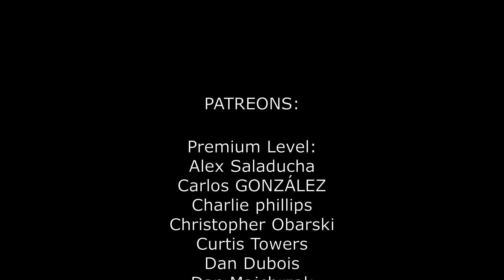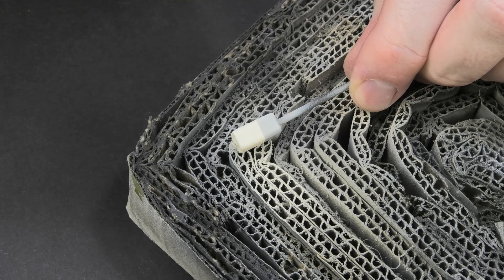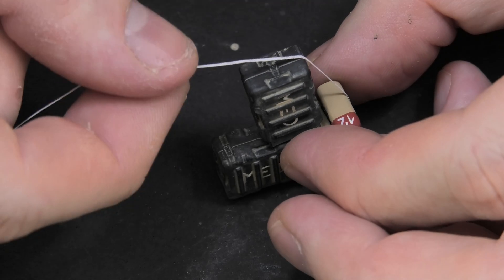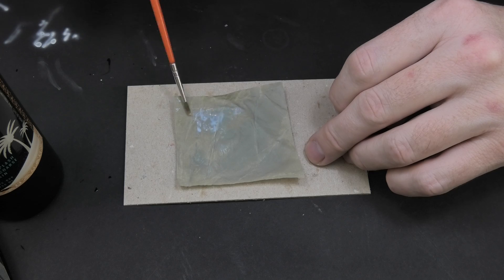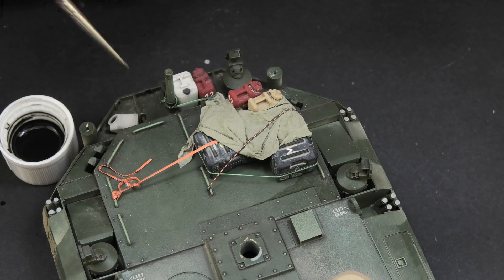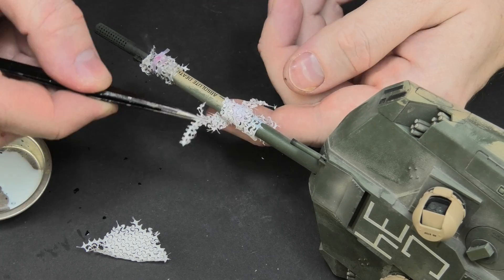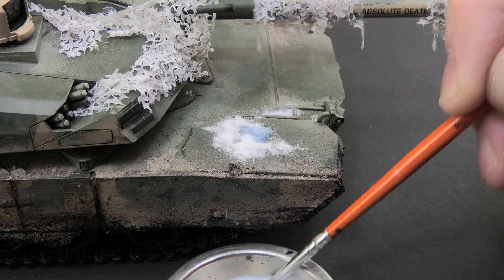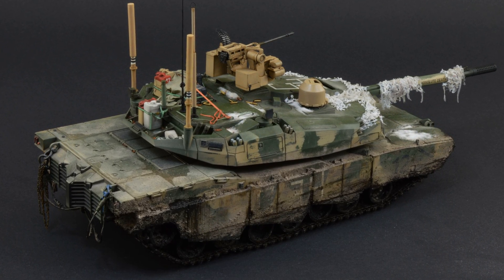Abrams X - the next generation of badass! part 4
This time Abrams X, which is not a prototype of the next generation of the abrams tank, but a technology demonstrator. The new solutions will undoubtedly be used in the construction of the tank of the future, as well as in subsequent versions of the conventional M1 Abrams.
The unmanned turret is equipped with a 120 mm XM360 smoothbore cannon, powered by an automatic loader. In addition to super armor, the safety of the Abrams X is enhanced by the Trophy active vehicle protection system and laser radiation and the launch of anti-tank guided missiles warning system.
The tank also has new digital imaging systems, as well as a new fire control system. There is a remotely controlled Kongsberg Protector RS6 weapons module with a 30 mm M230 automatic cannon, enabling the destruction of unmanned aerial vehicles.
The crew is located in an armored capsule in the hull and it was reduced from 4 to 3 soldiers. The Abrams X uses a hybrid power unit - combustion engine and electric motor. In addition, the tank has a hydropenumatic suspension.

The model released by Amusing Hobby is a great product for a quick project for a few evenings and the opportunity to use your own ideas for painting and weathering. For me, this is another project, next to KF51, that powers a number of my models that represent prototypes. This series show my modifications and ideas used to turn this kit into interesing piece of modelling stuff! I can say that this is the next generation of badass!